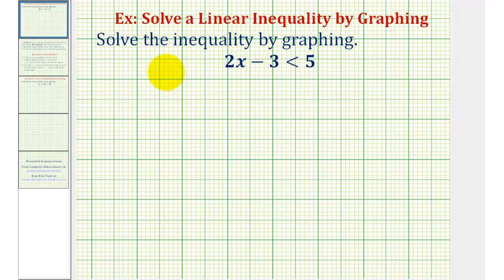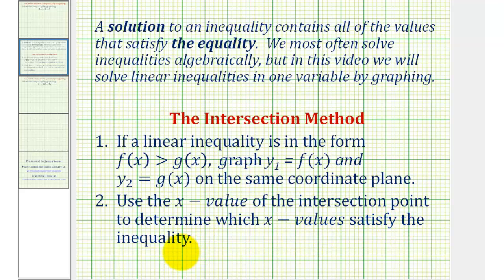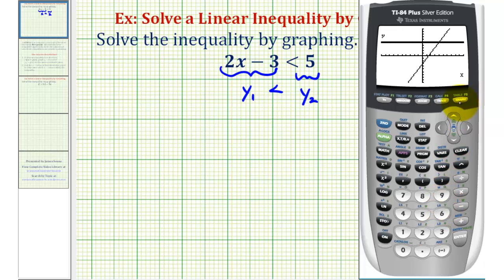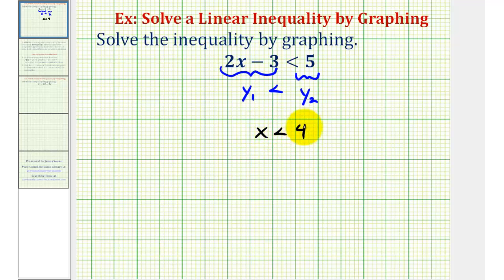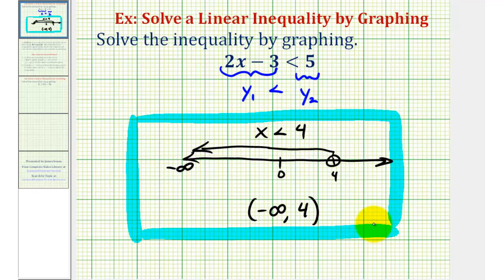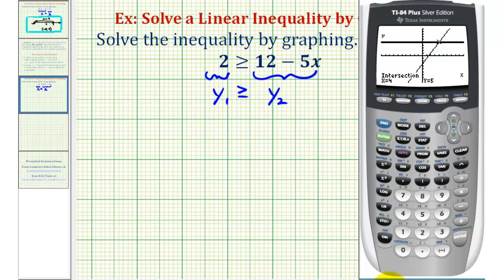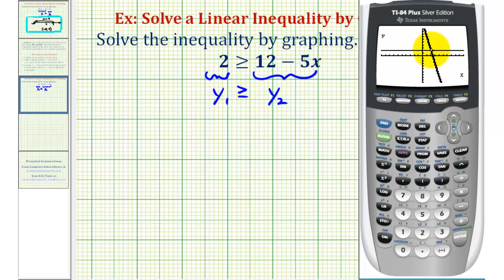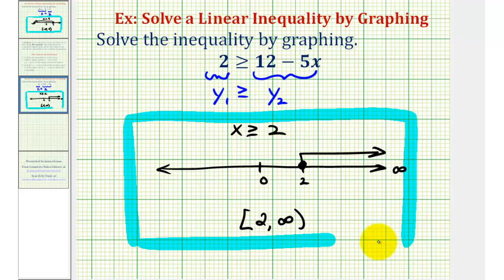Ex: Solve a Linear Inequality in One Variable Graphically using the TI84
This video explains how to solve a linear inequality in one variable by graphing using the TI84.  The intersection method is used.